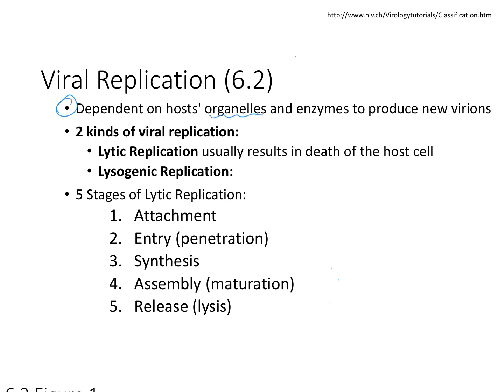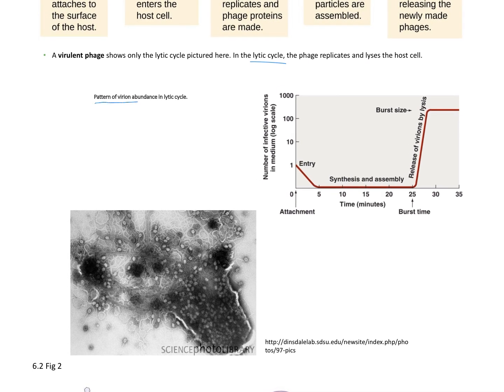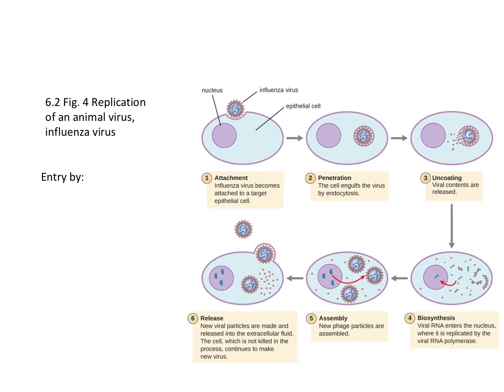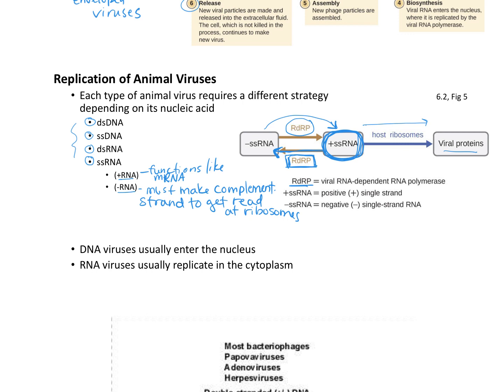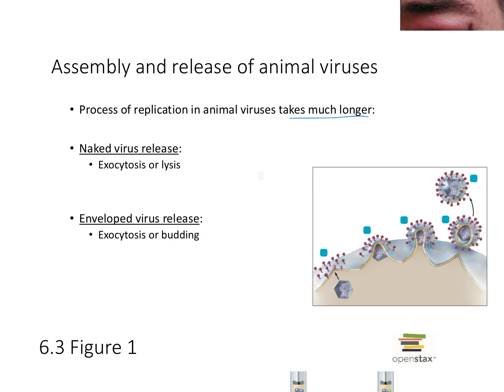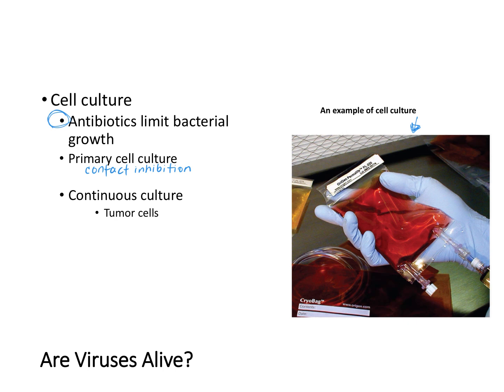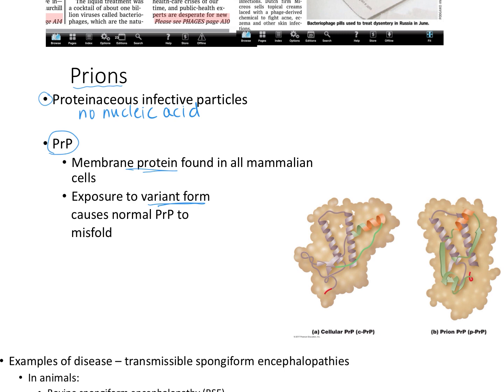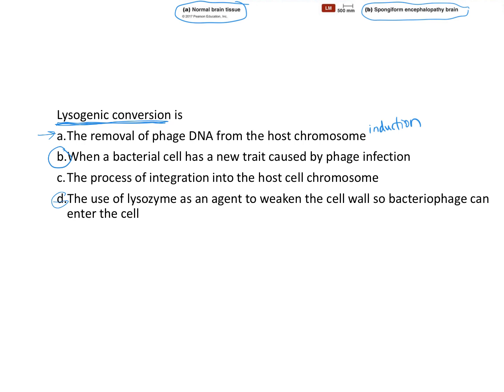February 22 2023 Viral replication Leonard GVSU